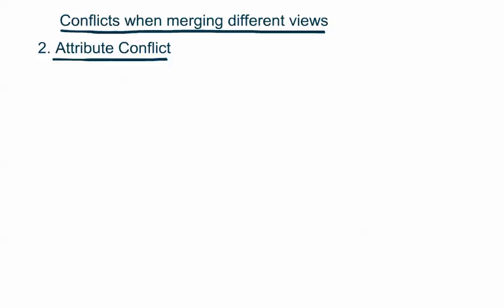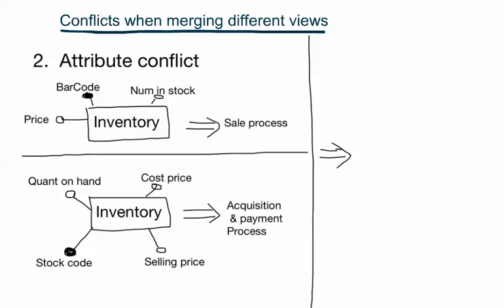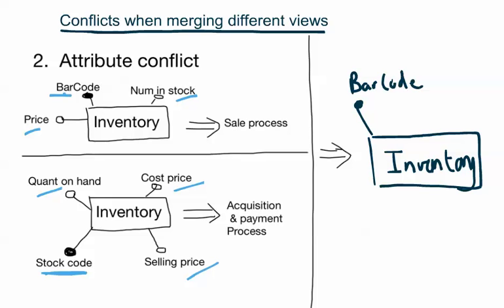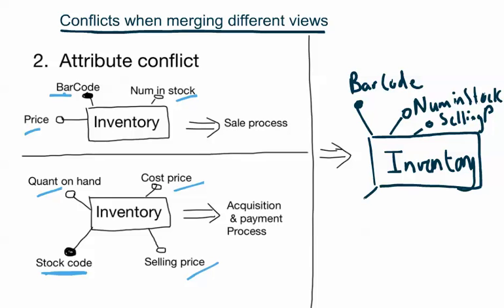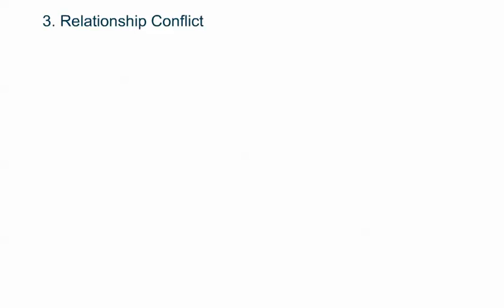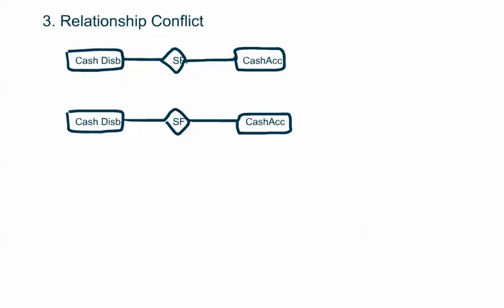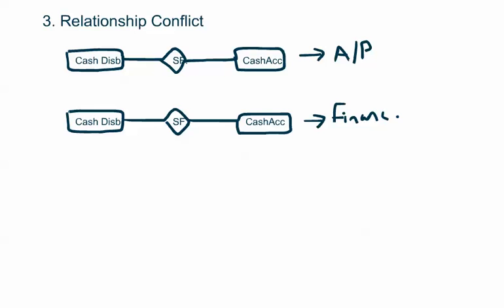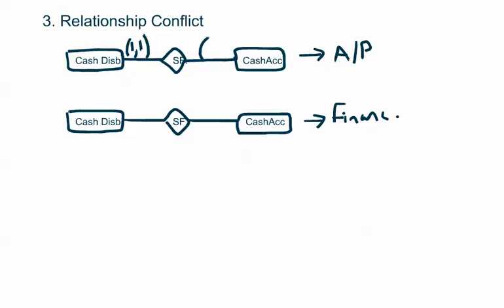Attribute and relationship conflict